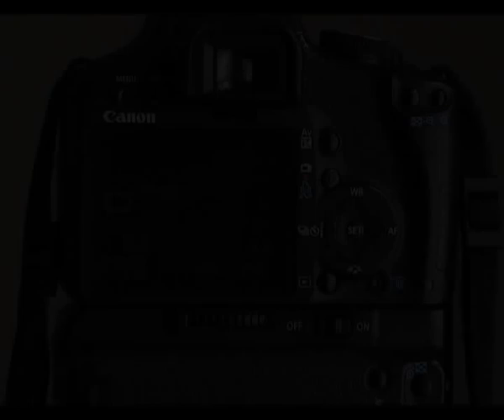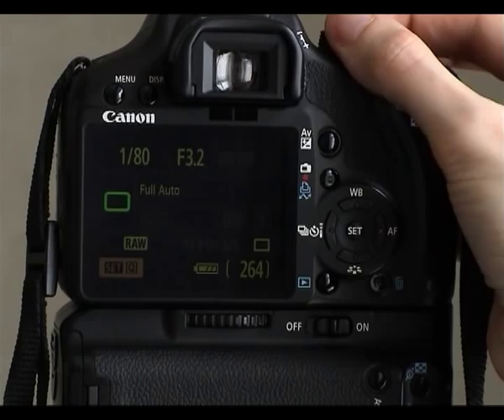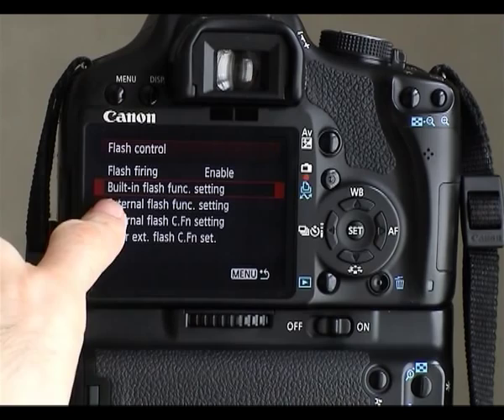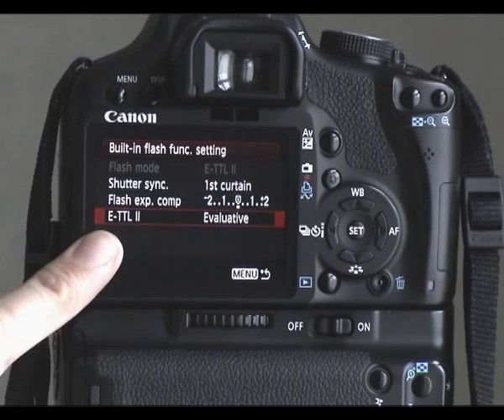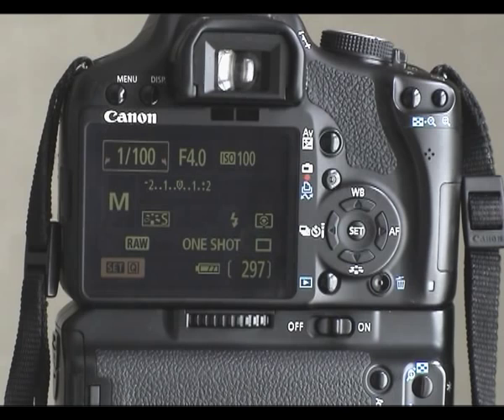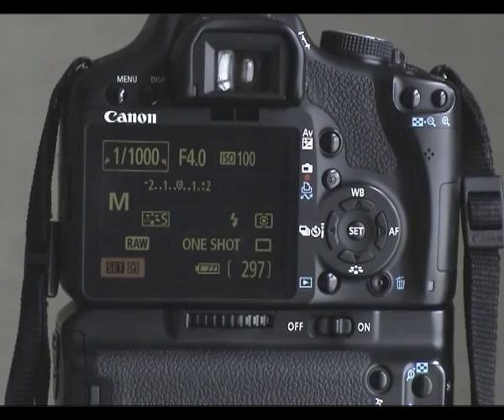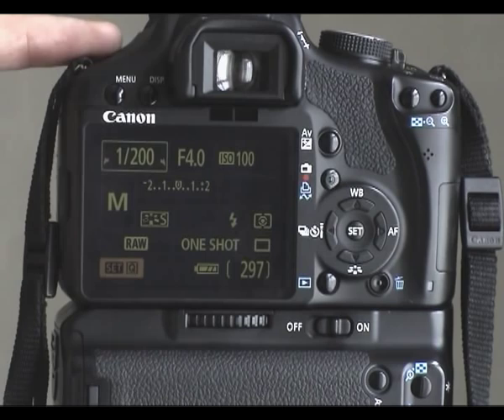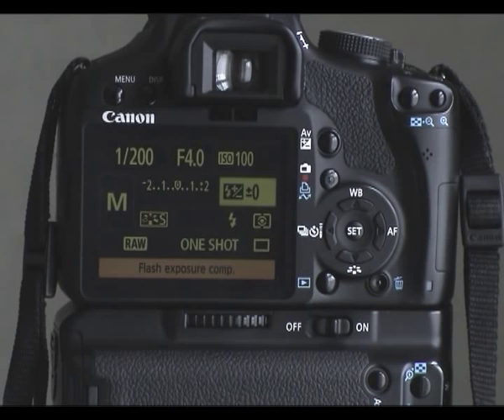Canon EOS 500D/T1i/KissX3 Tutorial Video 22 Part 1 - Built in Flash Menu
Getting ready for upcoming video on using the inbuilt flash and a larger Canoin flash gun (430EXII) this video covers some of the menus and limitations of the built in flash.

The next video will show what can be done with the inbuilt flash befroe we move on to using the more powerful 430EX II on and off camera.

Rick